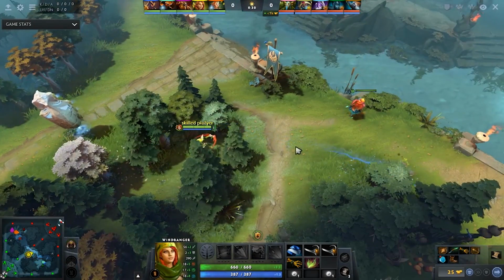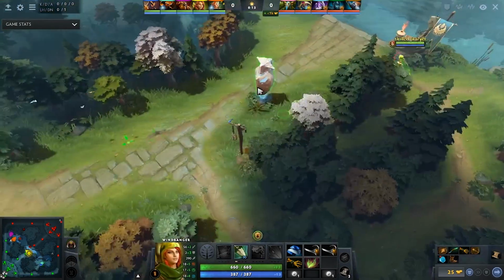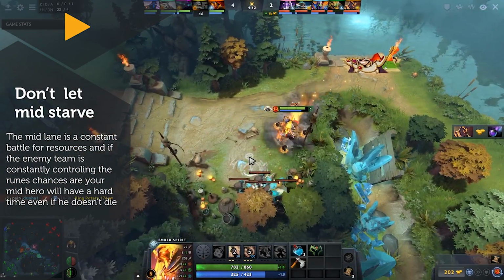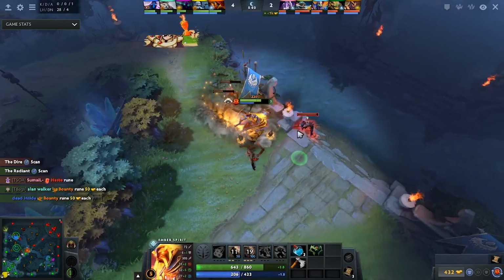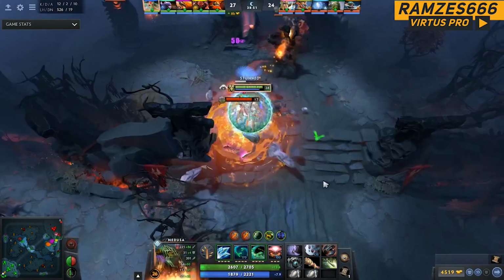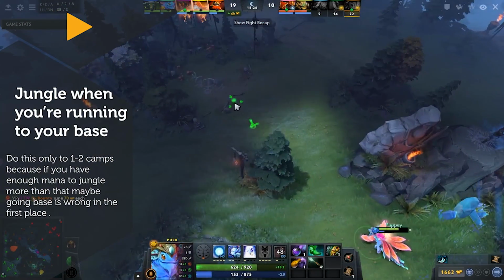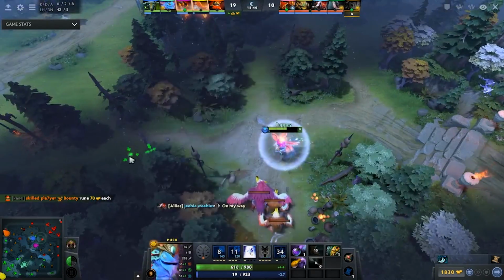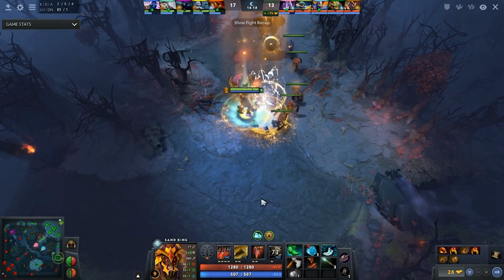Things Pro Players do that you should as well #2 | A DOTA2 Guide